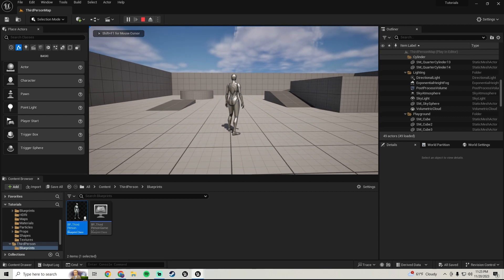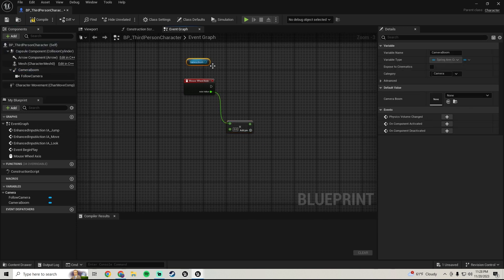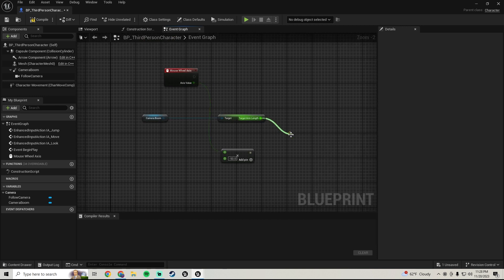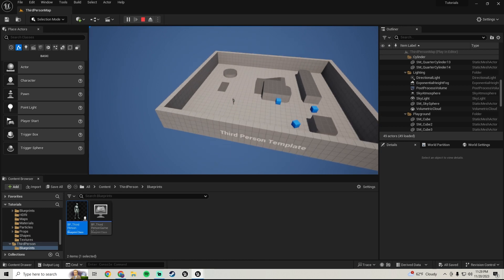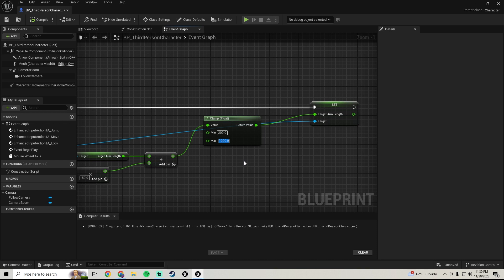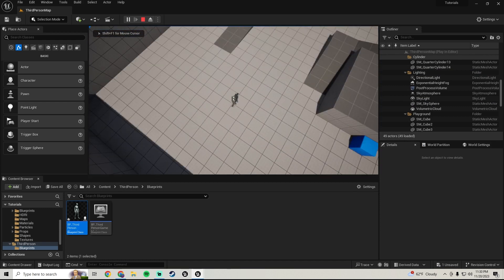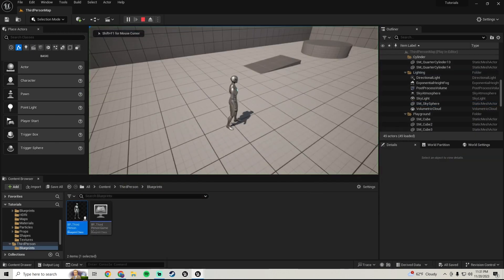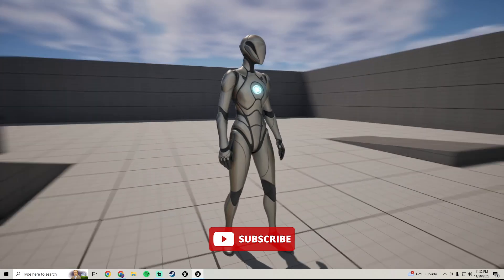Third Person Camera Scroll Zoom Tutorial | Unreal Engine 5